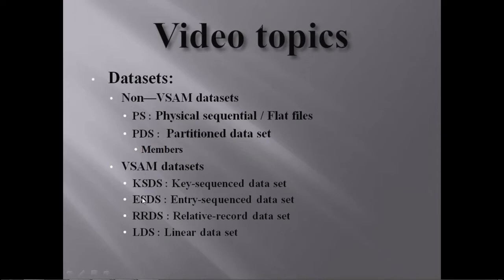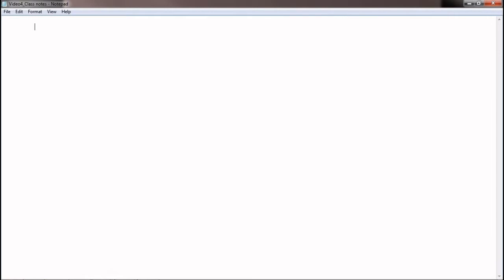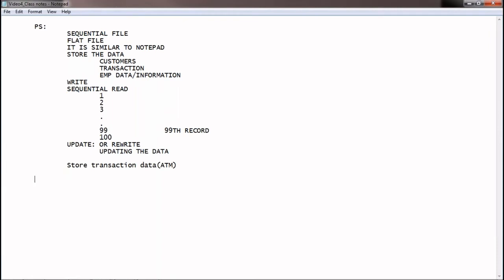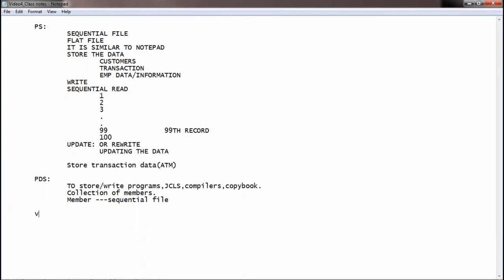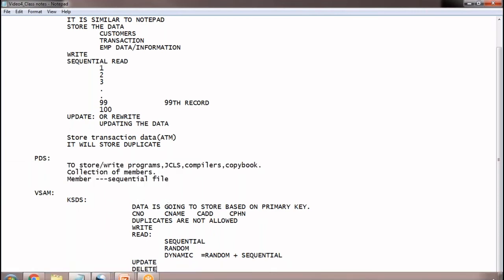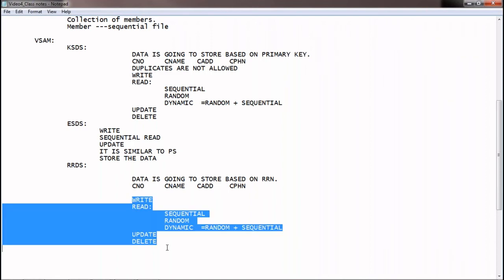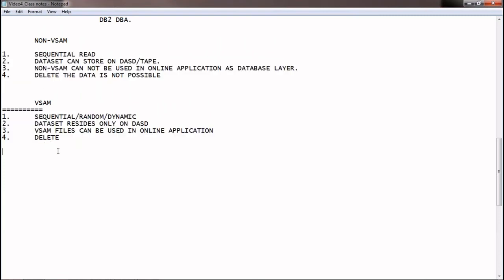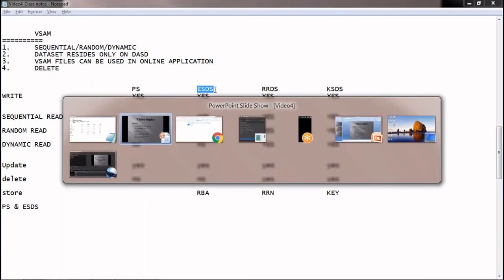U TSOISPF V4_ Different types of Datasets_ PS_VSAM_ESDS_RRDS_LDS_KSDS